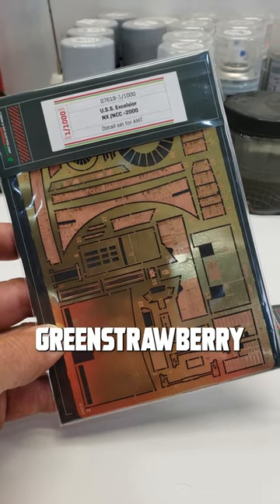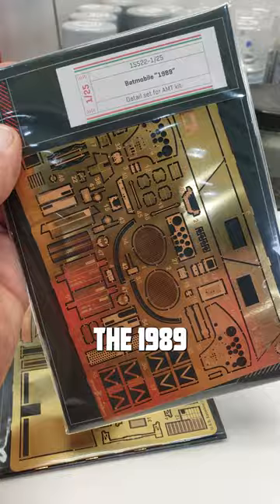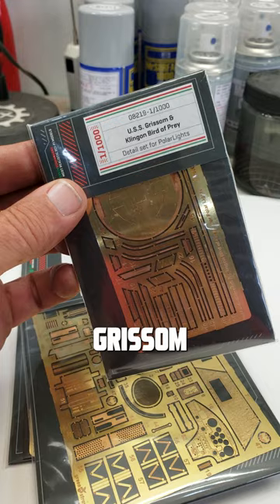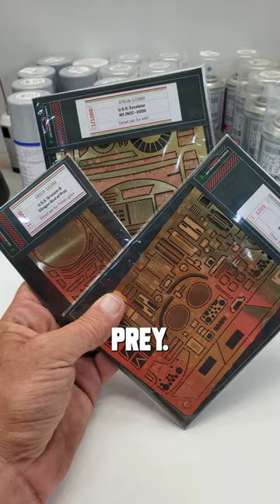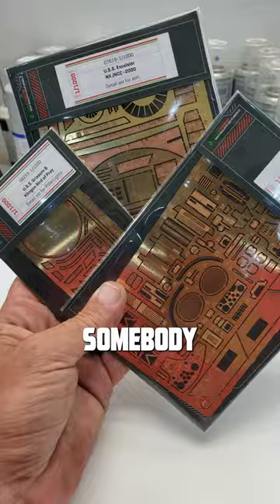UPCOMING Greenstrawberry PHOTO-ETCH Unobxings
🔥 Exciting Unboxings Ahead! 🔥

Get ready, fellow model enthusiasts! We're thrilled to announce a series of exhilarating unboxing videos coming your way. 🎉 Join us as we unveil the incredible world of precision detailing with Greenstraberry's latest additions: the 1/1000 scale Excelsior, the iconic 1989 Batmobile, and the formidable USS Grissom with the menacing Klingon Bird of Prey. 🚀🦇

🛠️ Immerse yourself in the art of intricate craftsmanship as we explore the captivating realm of photo-etching. These exquisite sets are designed to elevate your model-building experience to a whole new level, with astonishing attention to detail and unparalleled accuracy.

🎥 In each unboxing video, we'll take you on a journey through the unboxing process, revealing every meticulously crafted piece that makes these sets a must-have for any serious model hobbyist. From the delicate Excelsior details to the Batmobile's iconic lines and the interstellar clash between USS Grissom and the Klingon Bird of Prey – you won't want to miss a second of this thrilling adventure!

🚢 Greenstraberry's 1/1000 Scale Excelsior Photo-Etch Set
🦇 1989 Batmobile Photo-Etch Set
🌌 1/1000 USS Grissom & Klingon Bird of Prey Photo-Etch Set

Whether you're a seasoned model aficionado or just diving into the world of intricate model building, these unboxings are sure to leave you inspired and eager to start your own masterpiece.